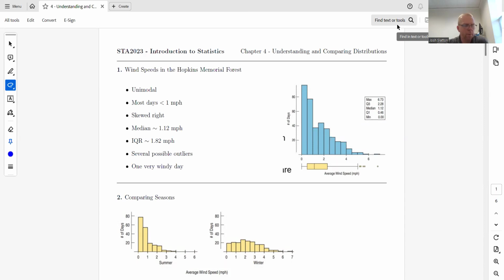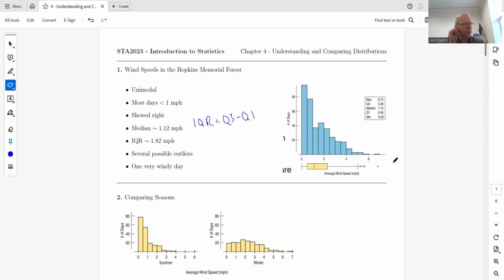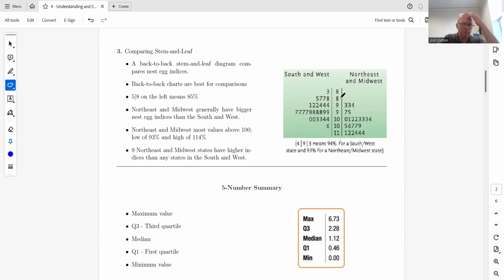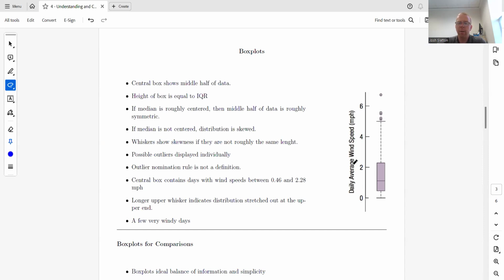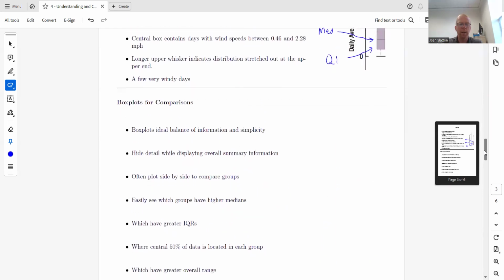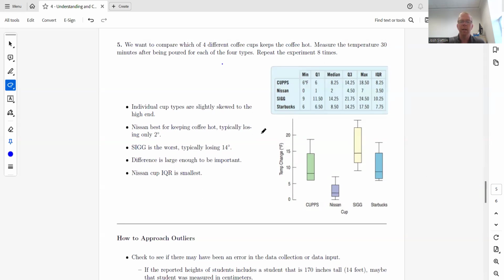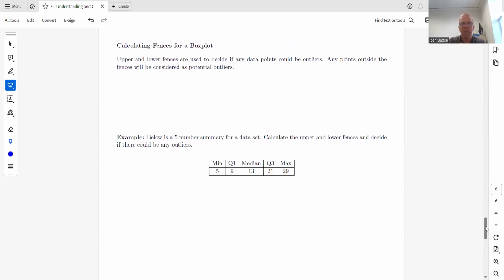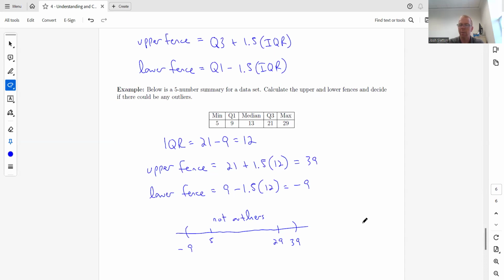Which Data Set Is Better?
In this statistics lesson, we learn how to compare distributions using graphical displays and summary statistics. We'll examine center, spread, shape, and unusual features to determine how two data sets differ.

Topics covered:

Comparing boxplots
Comparing histograms
Center and variability
Shape and skewness
Outliers
Drawing conclusions from data

Comparing distributions is one of the most important skills in introductory statistics because it allows us to identify meaningful differences between groups and data sets.